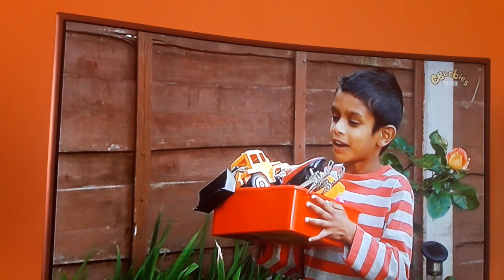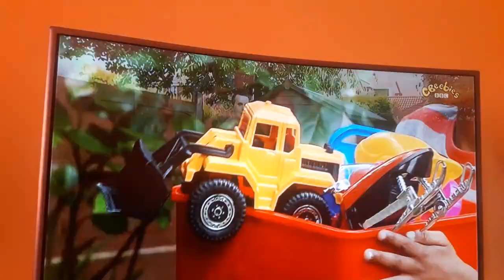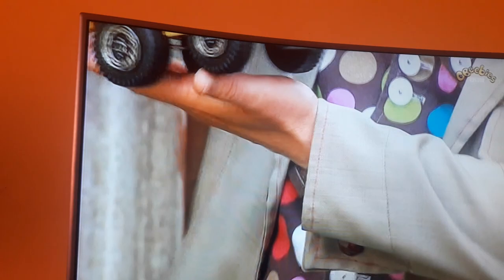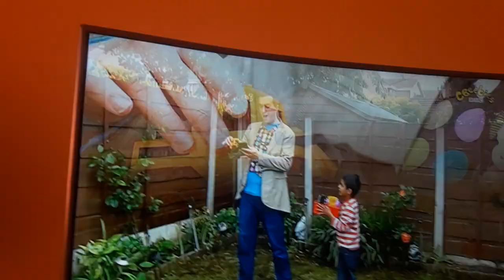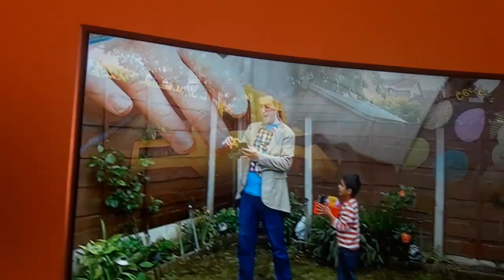1 May 2023